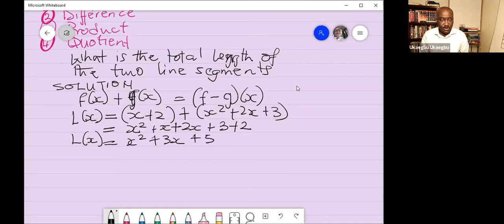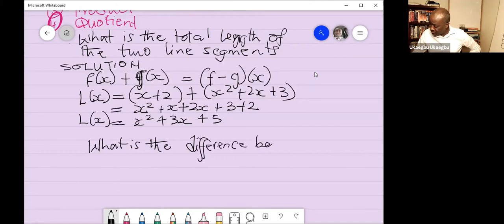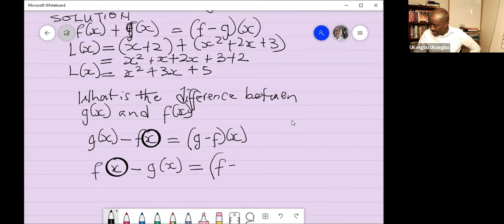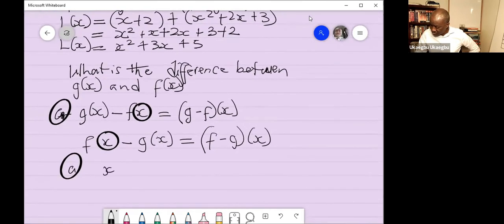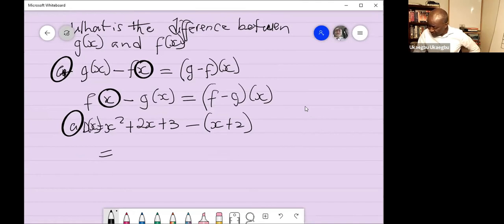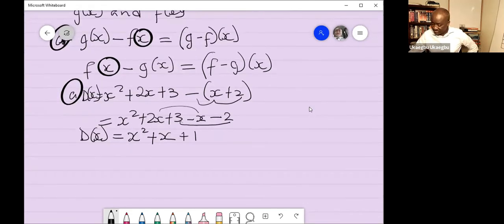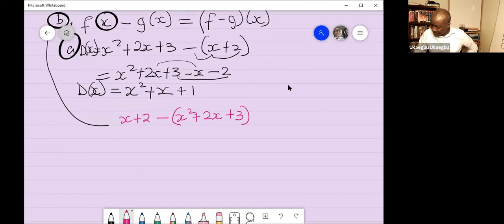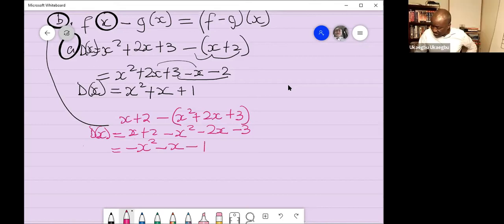Finding the Difference of Two Functions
How to determine the Difference of Two Functions